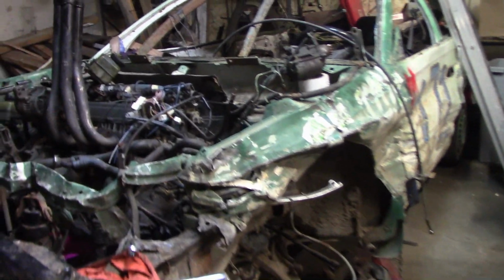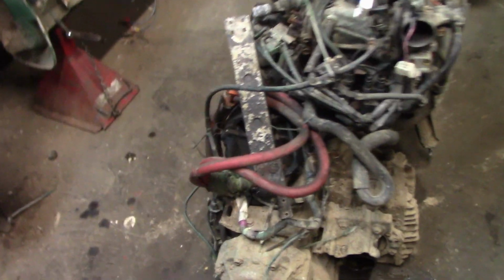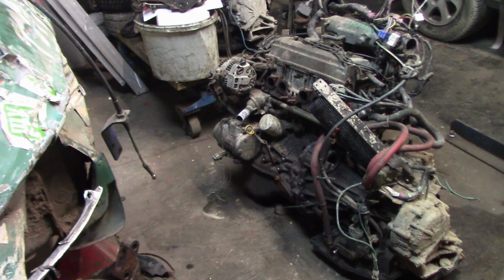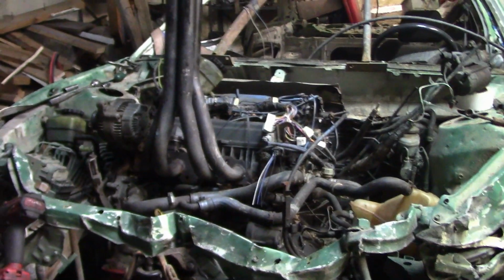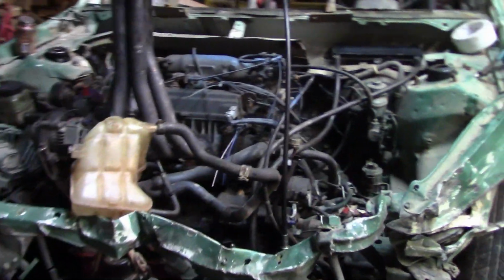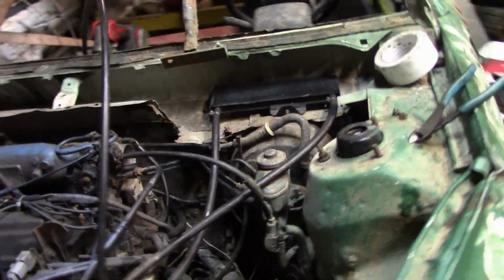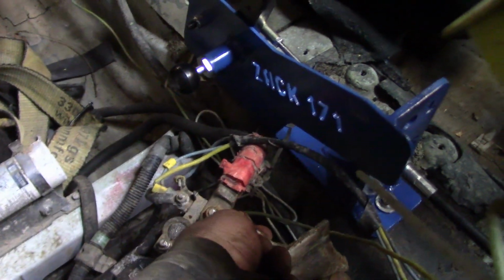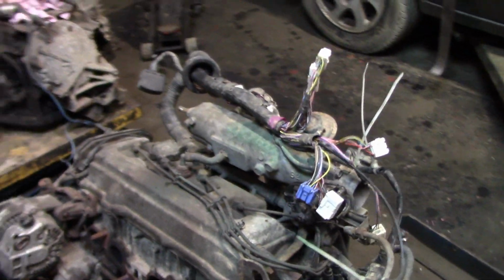Swap is done now lets get the solara running